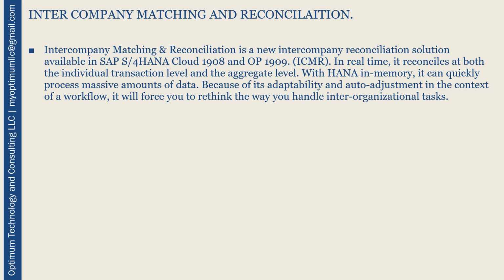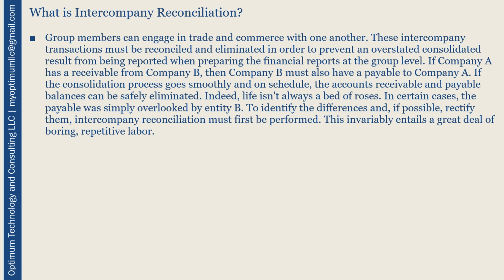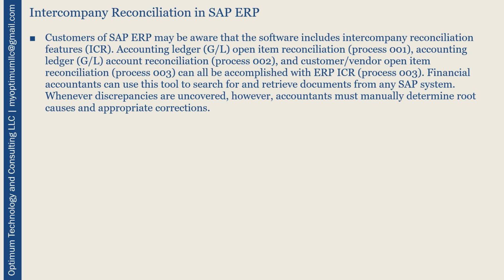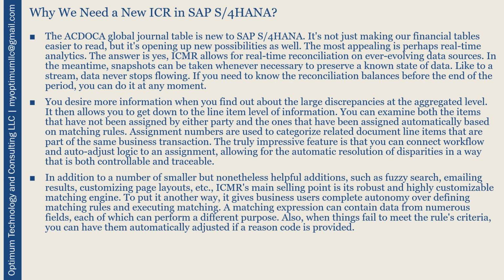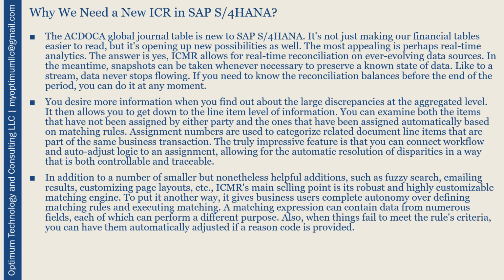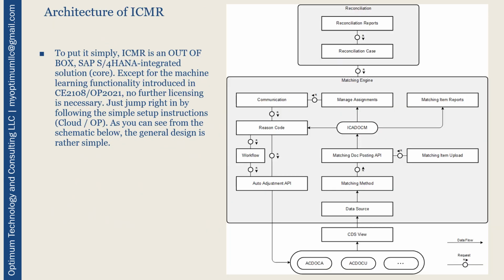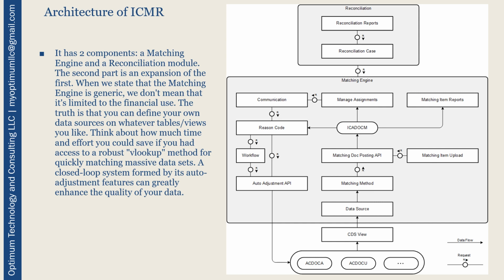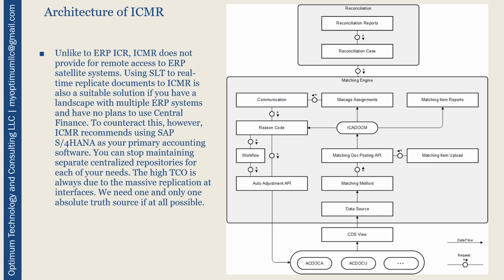OPTIMUM - An Overview of S/4HANA ICMR (Intercompany Matching and Reconciliation)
Intercompany Matching & Reconciliation is a new intercompany reconciliation solution available in SAP S/4HANA Cloud 1908 and OP 1909. (ICMR). In real time, it reconciles at both the individual transaction level and the aggregate level. With HANA in-memory, it can quickly process massive amounts of data. Because of its adaptability and auto-adjustment in the context of a workflow, it will force you to rethink the way you handle inter-organizational tasks.